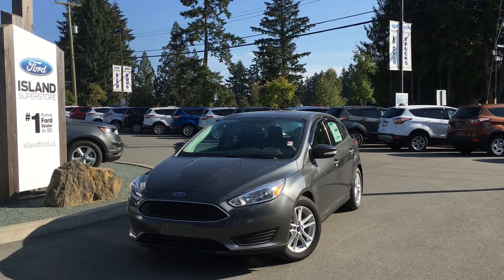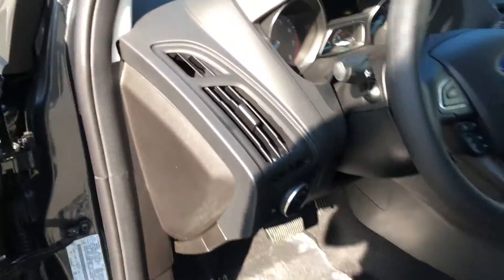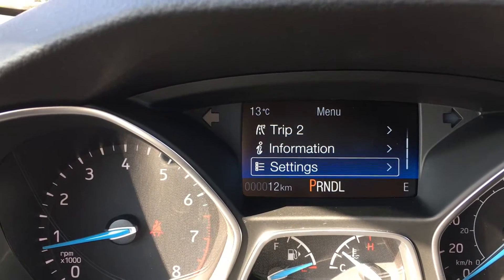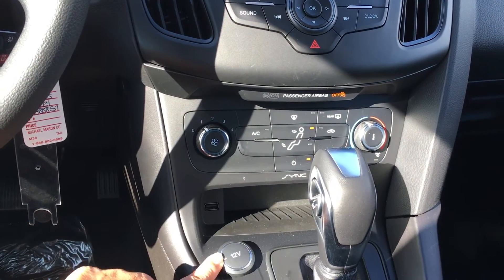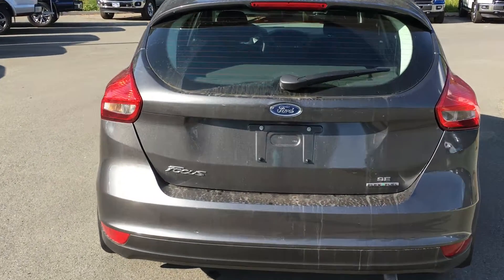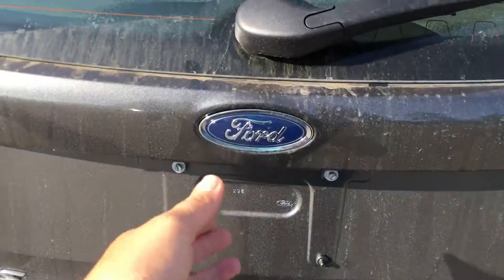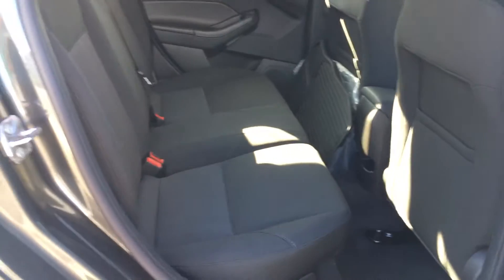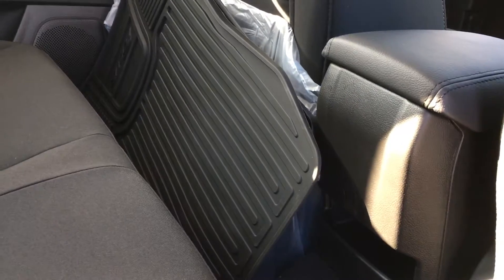2016 Ford Focus SE | Island Ford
This is a 2016 Ford Focus 5dr HB SE with 6-Speed A/T transmission Magnetic color and Black interior color.  This video is recorded and uploaded by cDemo Mobile Inspector